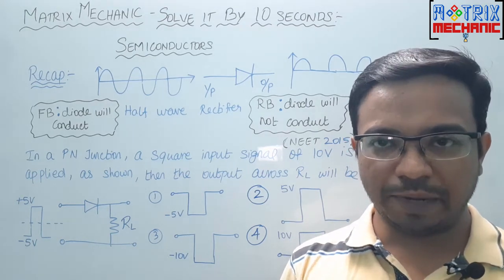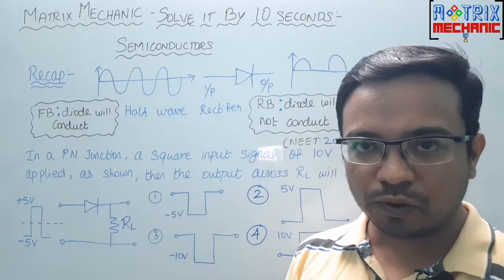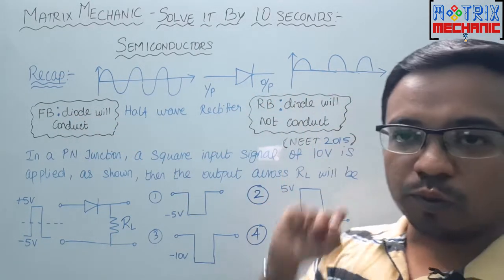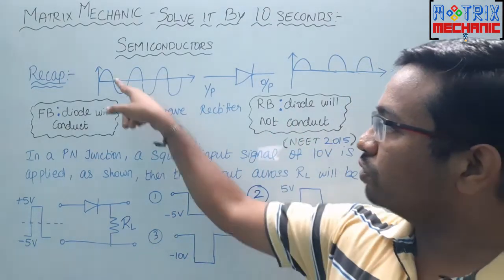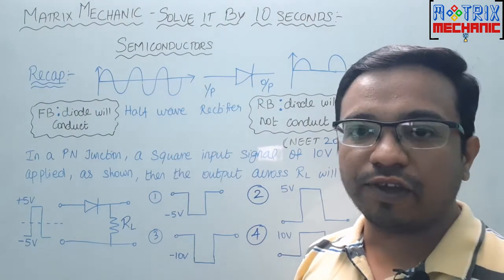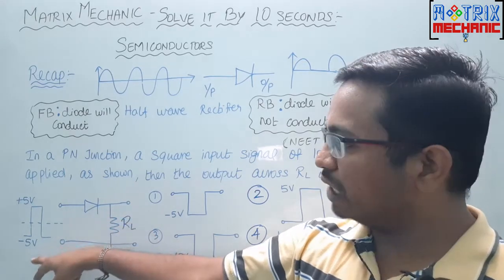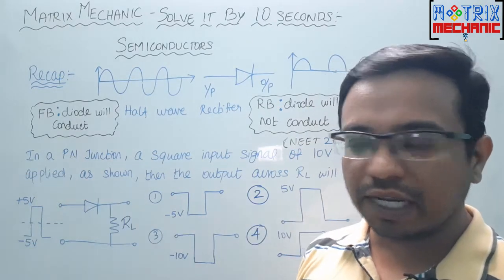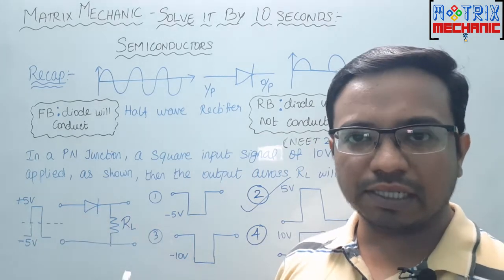Semiconductors Qno 06 - Solve It By 10 Seconds- NEET Physics TIPS and TRICKS - MatrixMechanic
This Video explains about " How to solve the NEET Physics problem within 10 seconds, Shortcut, tricks and tips "

Question:
" If in a PN Junction , a square input signal of 10V is applied, as shown, ( circuit diagram of a square input -5V to 5V , applied to PN diode with load resistor"  ( Question from NEET 2015) "

This Video channel contains Physics and Mathematics tutorials, must be Useful for NEET, JEE, and regular Academic Courses.

All the videos in my channel is 5mins concept only.

The lecture content in this channel is applicable to all CBSE / IGCSE / ICSE / all state boards / NEET / IIT JEE / NTSE / KVPY preparations.,

Also We will share about the general concepts, Career Guidance and so.,

If you have any doubts, kindly type your questions in the comment box.

If you need worksheets for any chapter, drop a mail to us.

by MatrixMechanic Team